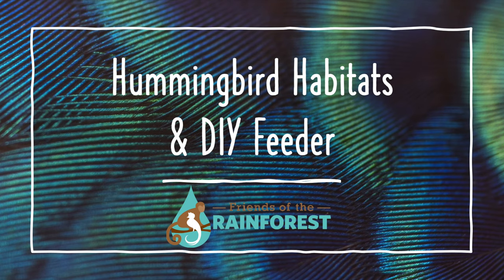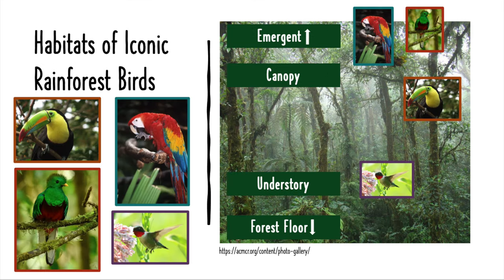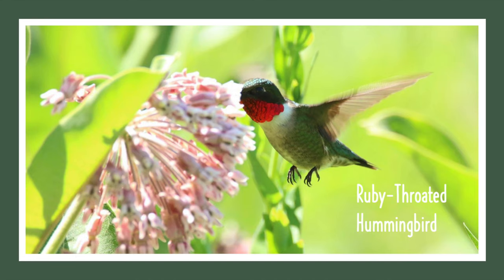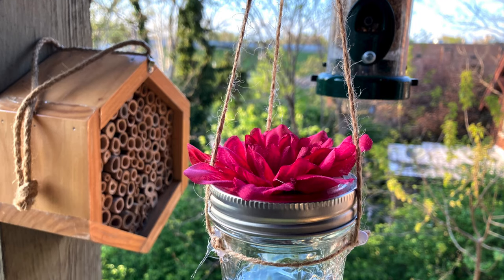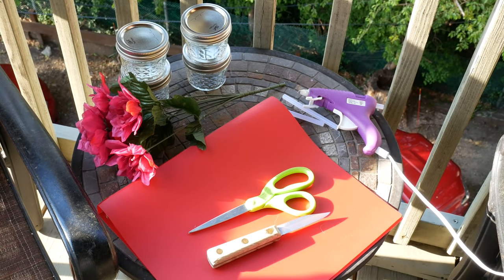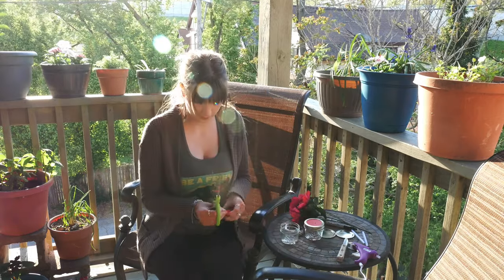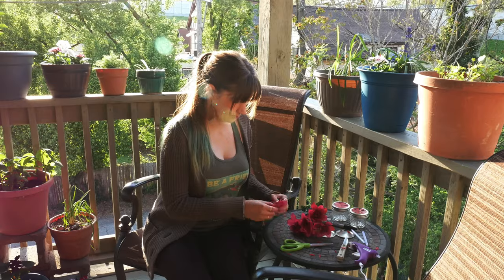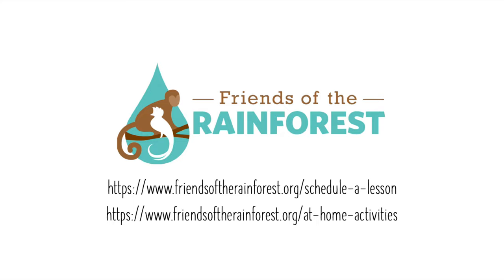What Hummingbirds Live in the Rainforest?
Learn about different species of hummingbirds in the tropical rainforests of Costa Rica. Engage in community science by tracking hummingbird sightings as they migrate north for the spring and summer. Make your own hummingbird feeder for backyard birding!

Friends of the Rainforest offers other free resources and lessons (virtual or, with clear communication and precautions, outdoor distanced lessons).